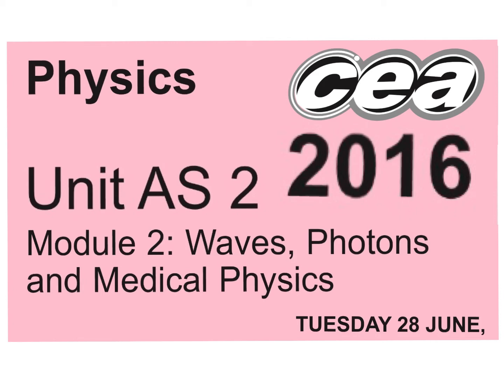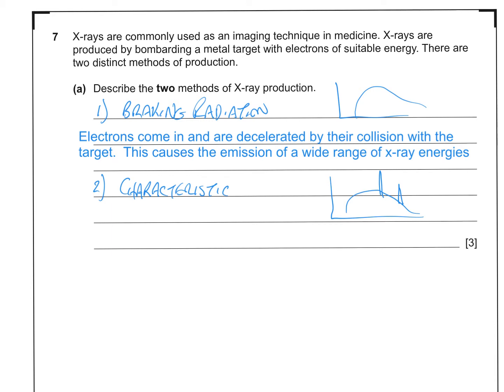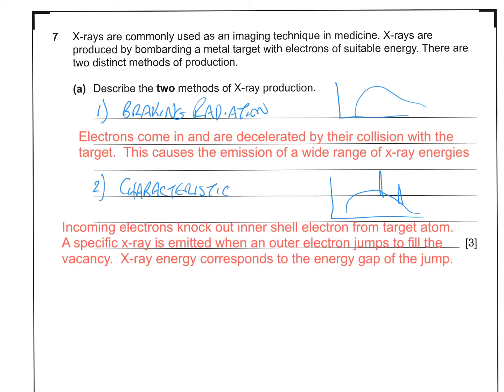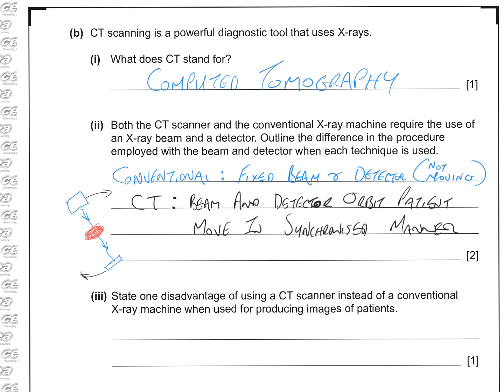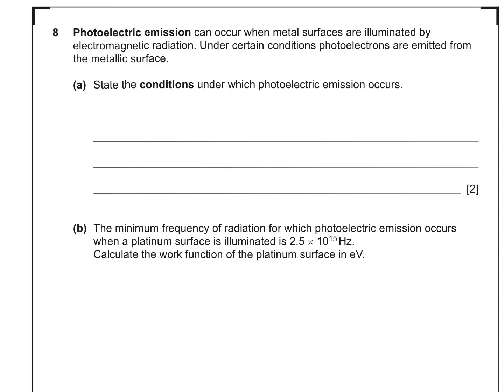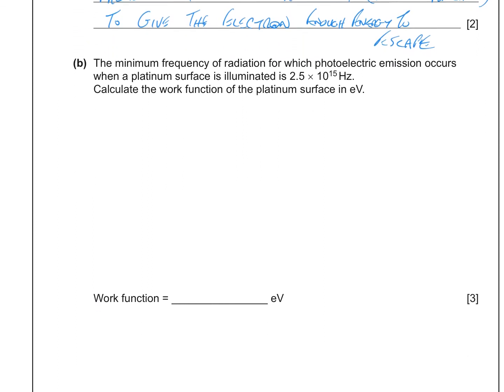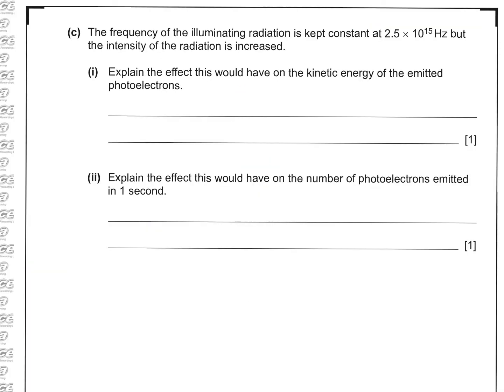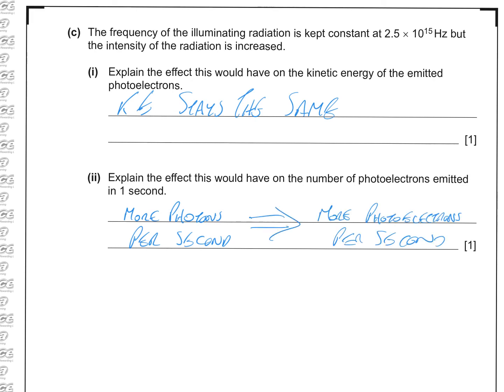CCEA AS Physics Unit2 2016 Q7 and 8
CCEA AS Physics Unit2 June2016 Questions 7 & 8